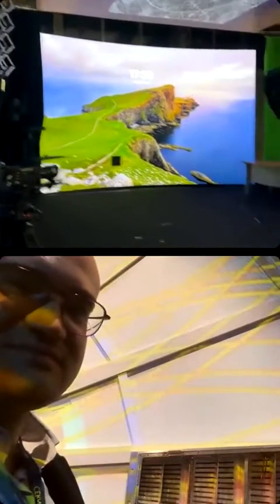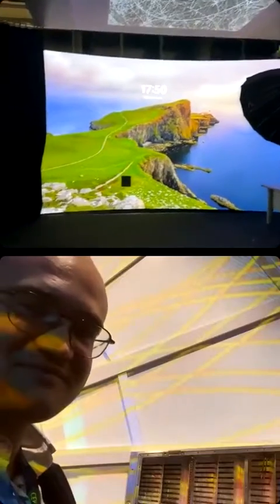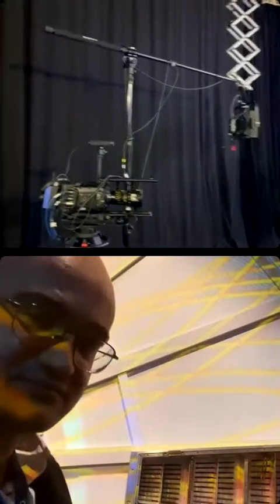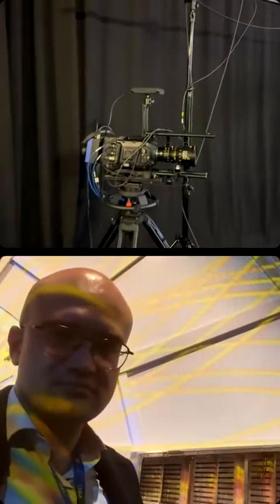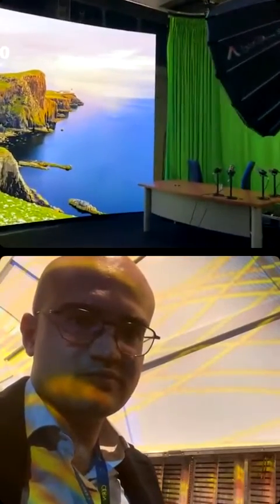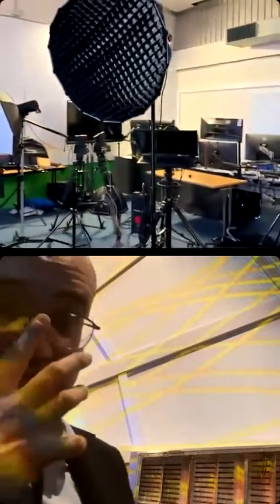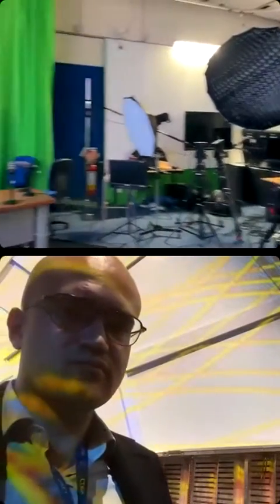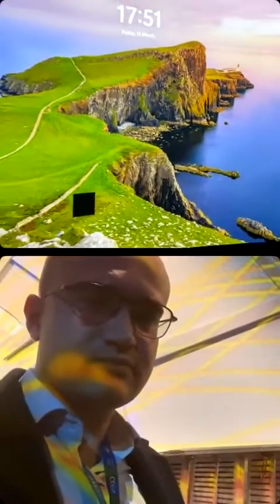Is there a time machine at CERN?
Is there a timemachine at CERN? Well, get a sneak peek of what’s cooking at the ALICE experiment as they try to study the conditions existing right after the Big Bang 💥 Listen to my chat with CERN scientists.

And do not miss another surprise, ready for another Hollywood film at CERN?